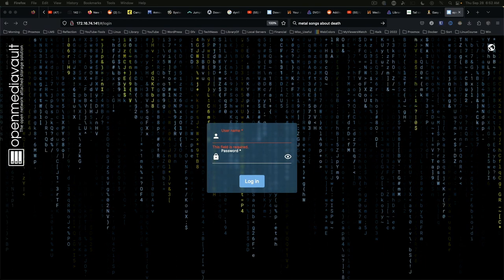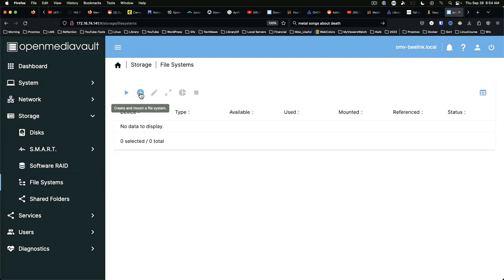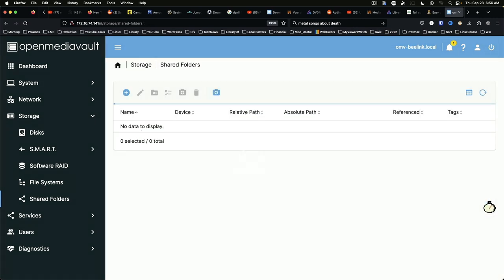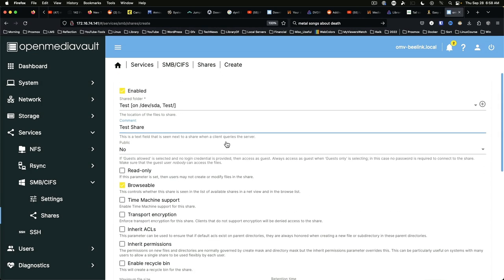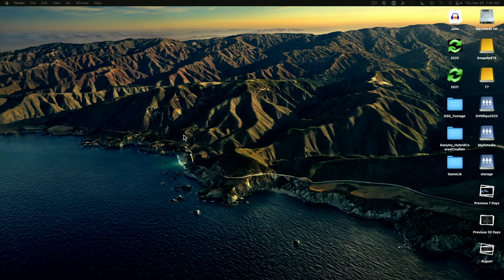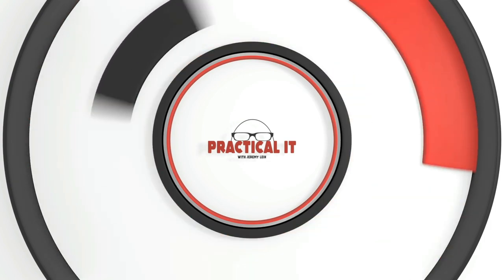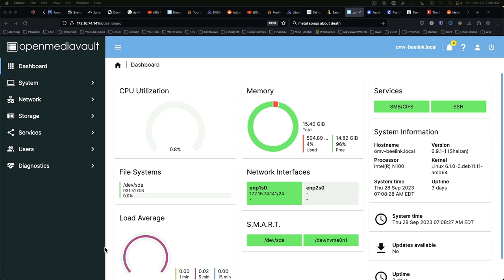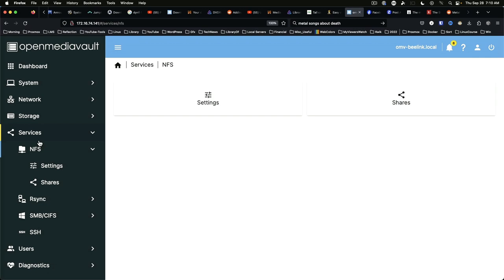OpenMediaVault 6.9 Part 2: Setup User, share and protocols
Are you ready to master the art of storage setup with Open Media Vault 6.9? 🎓 This detailed tutorial is your roadmap to creating a robust and reliable storage system. Begin by logging in with the default credentials and swiftly move to update your system to the pristine version 6.9.1.

 Watch as we demonstrate the creation and mounting of a Btrfs file system, ensuring your storage is not only operational but also efficient. 🛡️ Delve into the realm of shared folders and learn how to set them up for easy access and organization of your files. Our guide also covers the activation and configuration of SMB/CIFS services, which are crucial for facilitating file sharing across different operating systems, including macOS, Windows, and Linux.

🔄 With our easy-to-follow instructions, you'll be able to add users, manage permissions, and prepare your network for seamless operation.

⏱️⏱️VIDEO CHAPTERS⏱️⏱️:

00:00:00 - Introduction to OpenMediaVault 6.9: Setup and Dashboard Overview
00:01:34 - Creating and Mounting File Systems in OpenMediaVault
00:03:10 - How to Add Shared Folders and Set Permissions on OpenMediaVault
00:04:35 - Configuring SMB/CIFS for Cross-Platform File Sharing with OpenMediaVault
00:06:10 - Troubleshooting Connection Issues in OpenMediaVault Setup
00:07:43 - Accessing OpenMediaVault Shares from Linux, macOS and Windows
00:09:08 - Recap: Adding Disks, File Systems, and Users in OpenMediaVault
00:10:35 - Future OpenMediaVault Tutorials: NFS Protocol and Performance Benchmarks